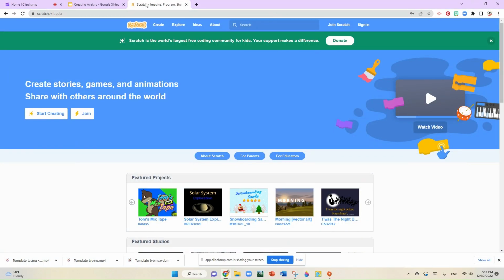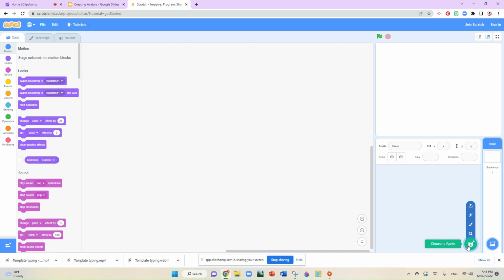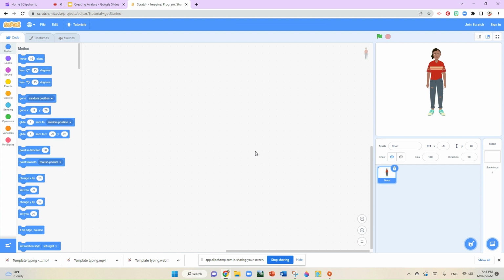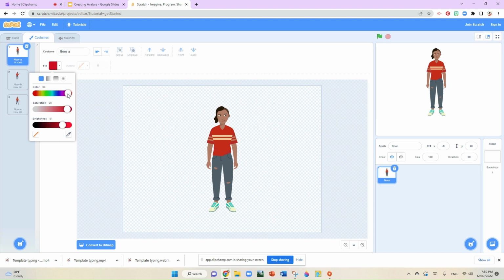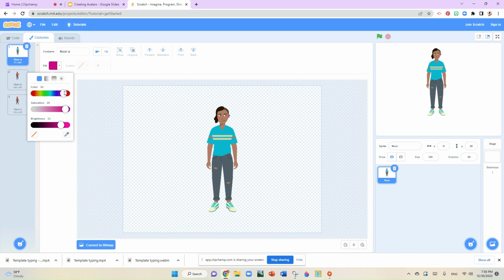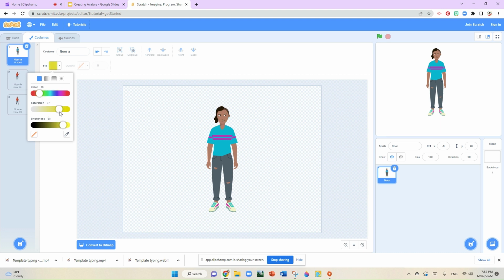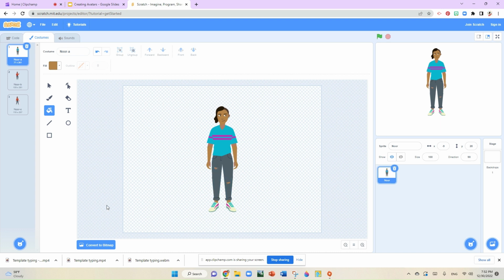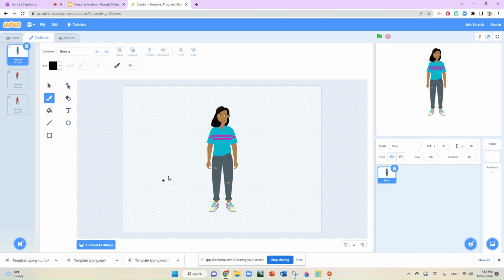Modify Sprites using Scratch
This video shows how to modify sprites using drawing tools in scratch